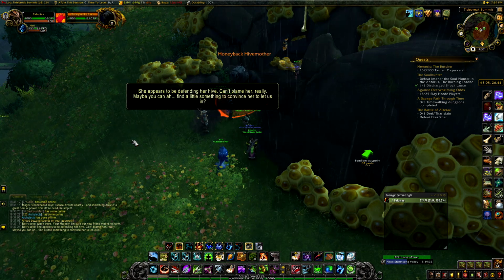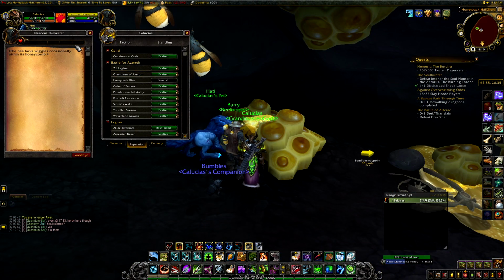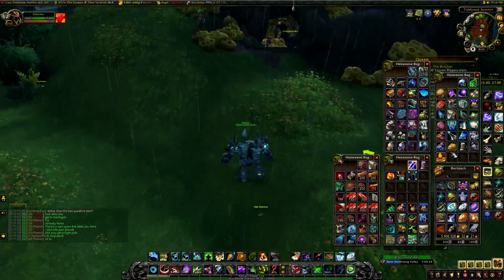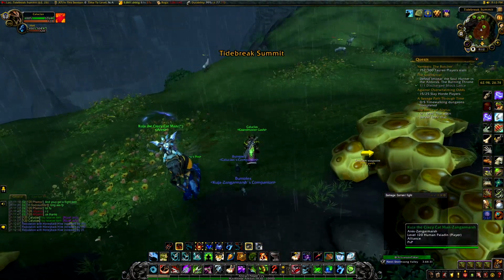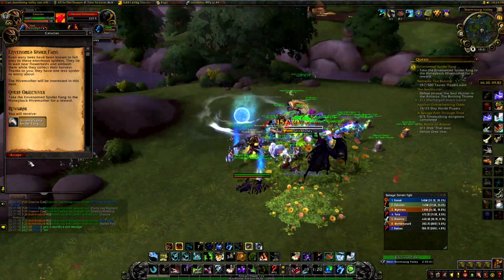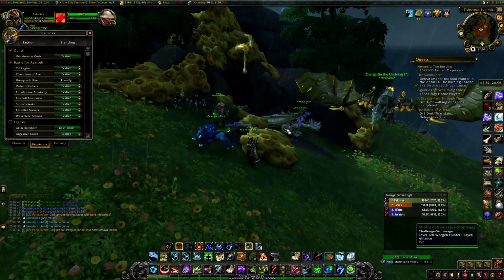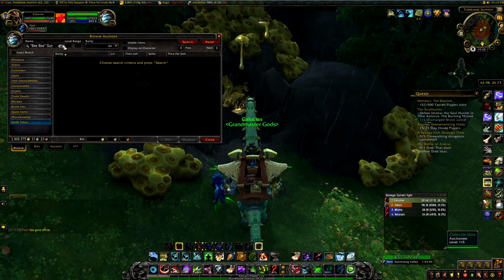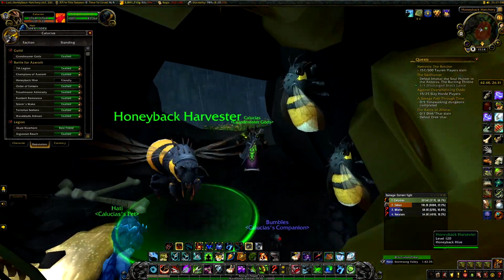How to get the Honeyback Harvester Mount!│Battle for Azeroth